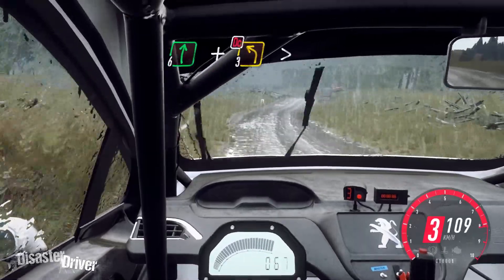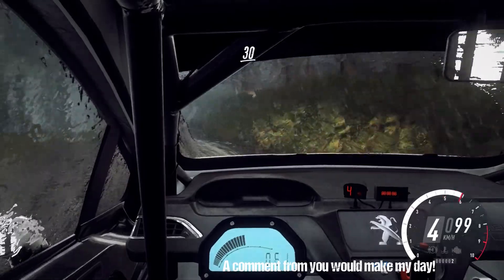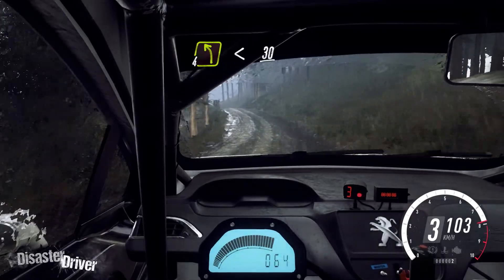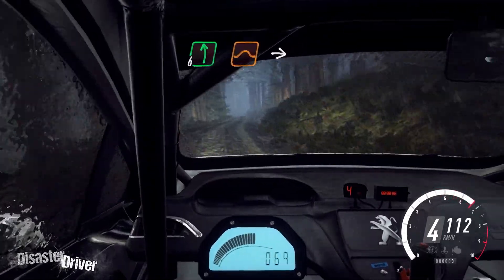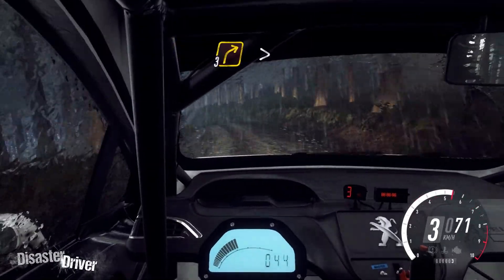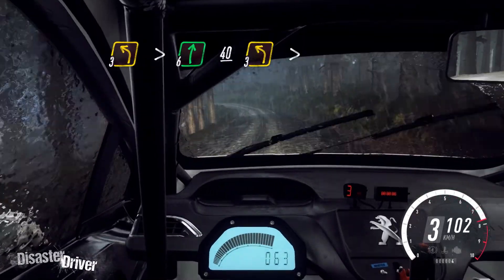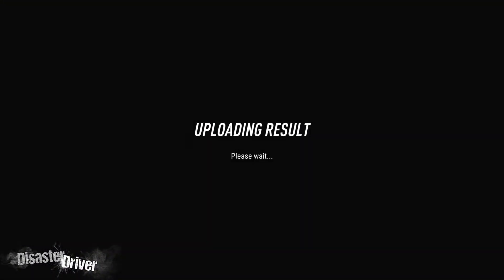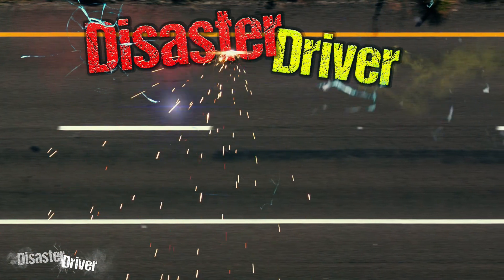Dirt Rally 2.0 [Daily Challenge #2] Peugeot 208 R2 | Onboard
Rally onboard pure gameplay from the hood.
Daily challenge raw gameplay video.
Dirt Rally 2.0 Gameplay with the Peugeot 208 R2
Rally Wales.